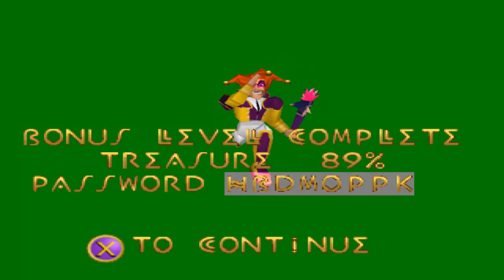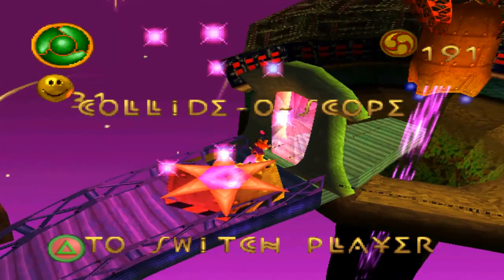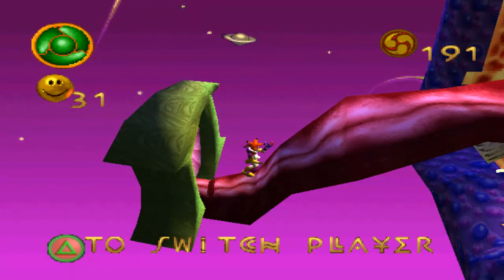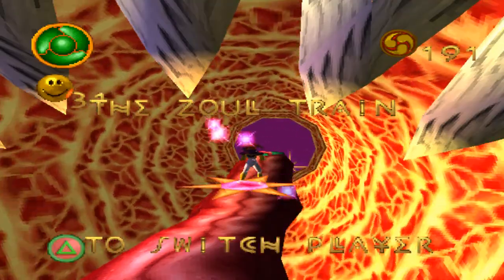Let's Play Pandemonium! 2: 15: Magic Comet Anatomy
Down on the D-pad! Jeez, I can not talk these days...
I forgot to mention that the wordplay of the level title kind of explains the level's look, because it looks like a "kaleidoscope" effect. Collide-A-Scope. Hah.
Time for a great level aesthetically, and then weirdness begins!
I plan on finishing this game next week, so expect another week of daily videos from Monday to Friday. Until then everyone!

This episode contains a lack of knowledge of astronomy, comets and physical geography, mech fights, a hover drill, physics(?), and The Core.